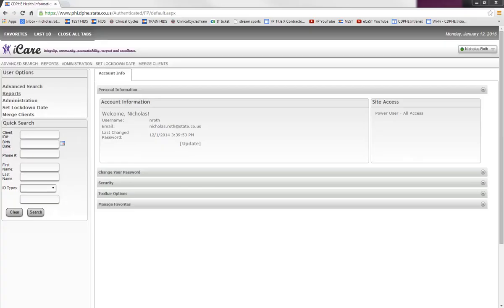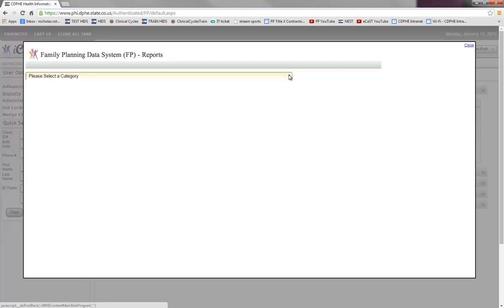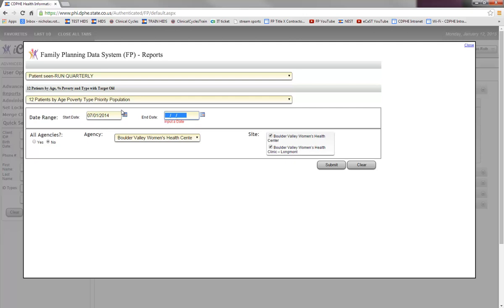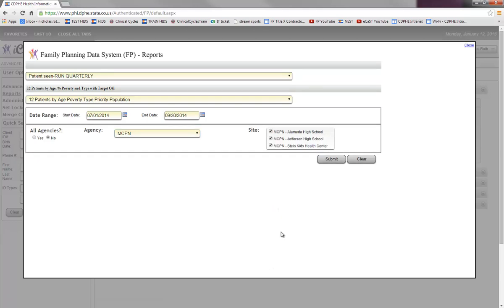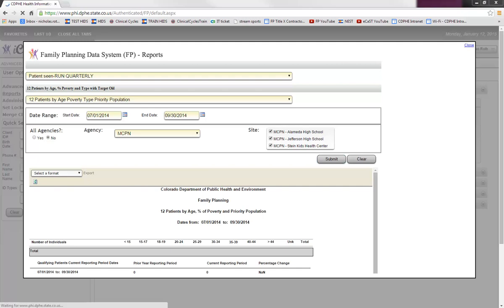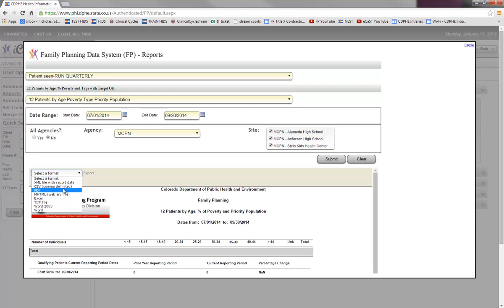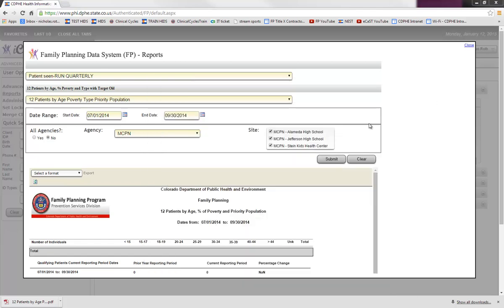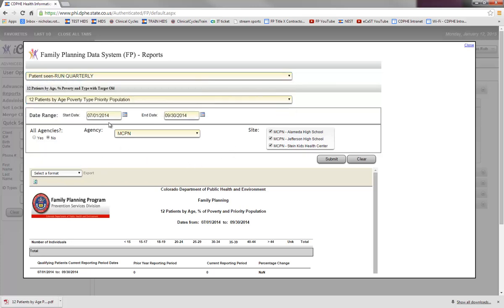iCare Reports Training Video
Training on how to run iCare reports!